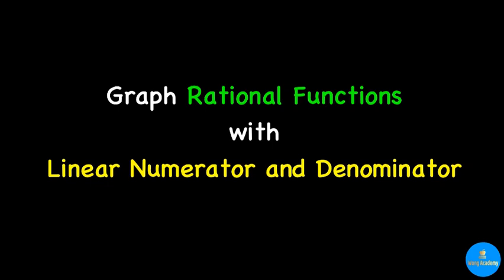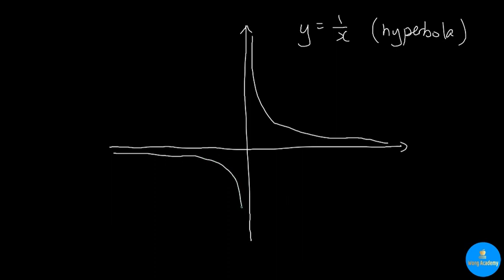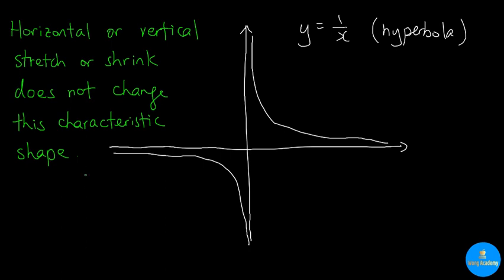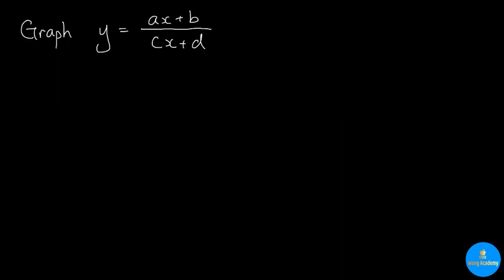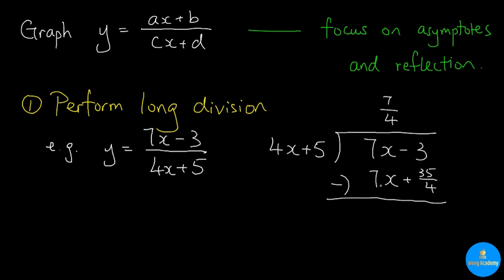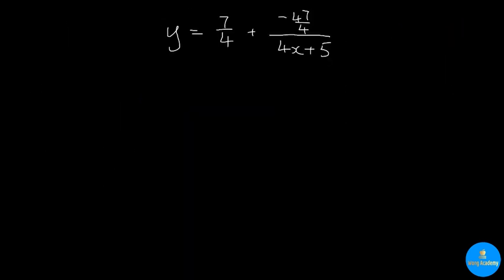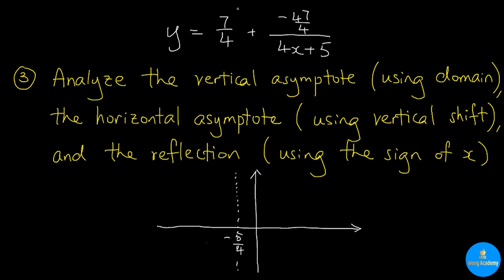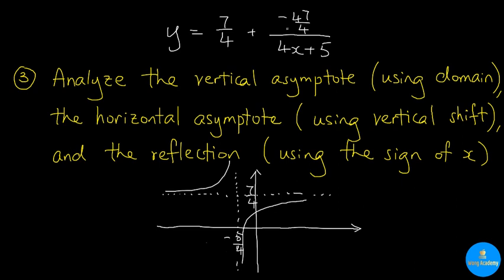Graphing Rational Functions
In this video, we talk about how to graph rational functions of the form (ax+b)/(cx+d).